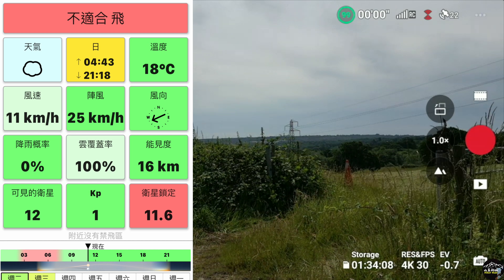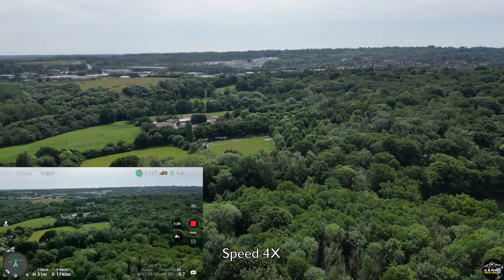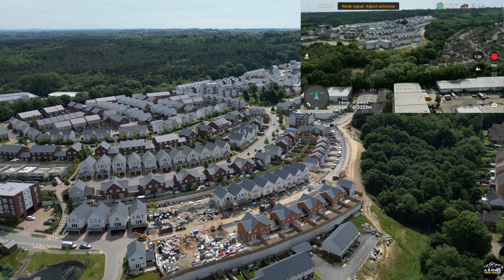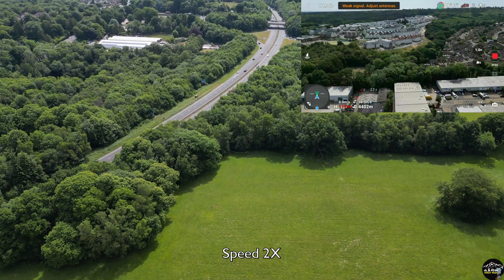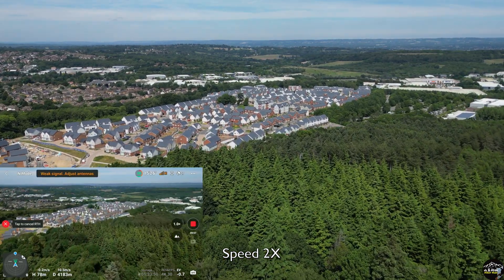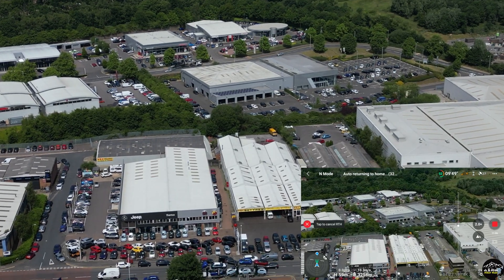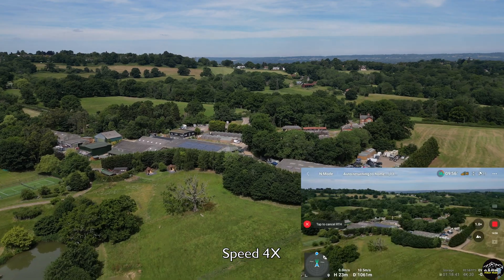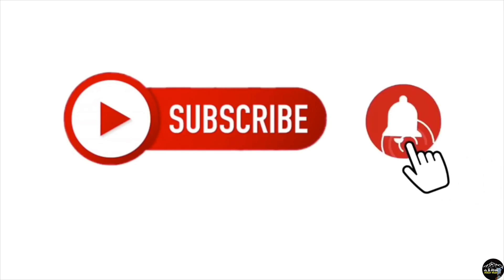[4K] DJI Mini 3 Pro Range Test (CE) with DJI FLY app 1.6.6 & Firmware 0.1.00.0150 updated